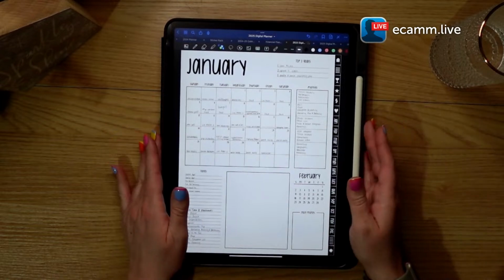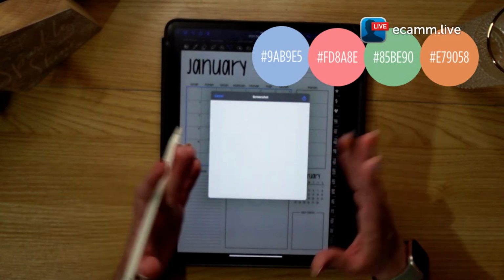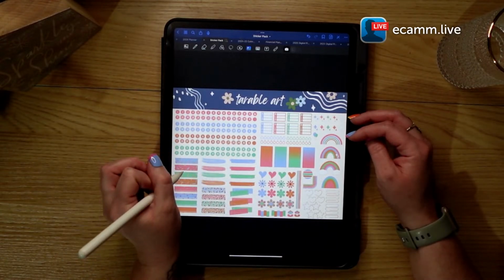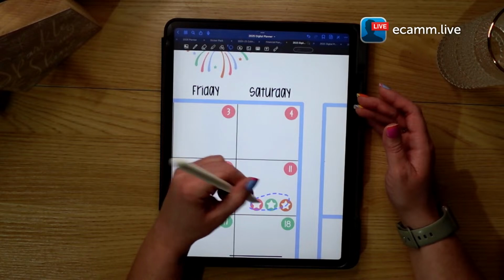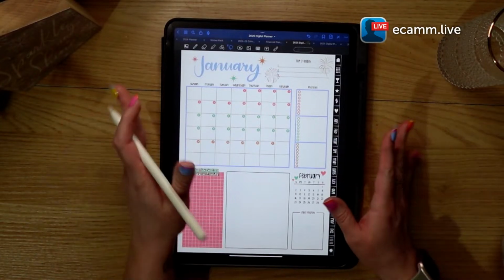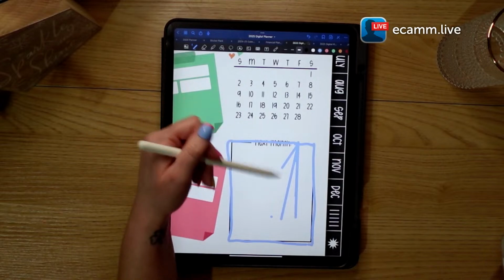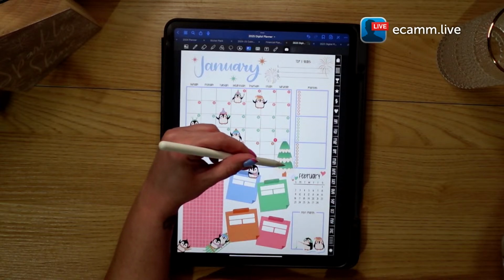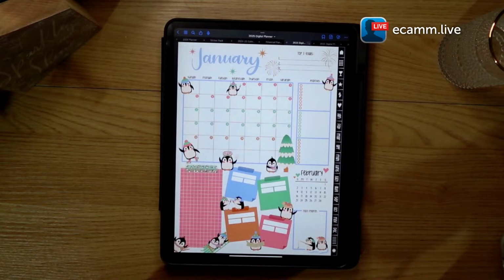✨ January Monthly Plan With Me | Penguins ✨ | Digital Planner Stickers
Hey, what’s up you guys?

HAPPY 2025!

Today we are going live and using January's cute penguin stickers to decorate my new planner.

I'm excited and nervous seeing as how it's a whole new layout and I have had as much time to try out new things and see what works with this one. It will be a fun new experiment for all of us!

✨ January Stickers on Etsy ✨

I've also mentioned previously about my course! I launched a live version in Spring 2024, but I decided to make it more accessible at a cheaper price point and totally self-paced, it just excludes the live sessions. You get the same content and can submit questions via email, but it just won't have the community access and zoom calls for more direct attention. Still is a heckuva deal!

Other things:

The planner I'm using today is this one (it comes in both a dark and light mode):

And here is the link to my Calm Your Mind planner on Amazon - the physical book ( I also have a digital version on Etsy)

Here's the digital planner version of that one on Etsy, if you prefer!

HAPPY CREATING! 🥳